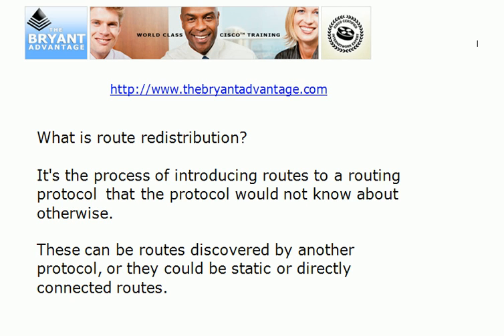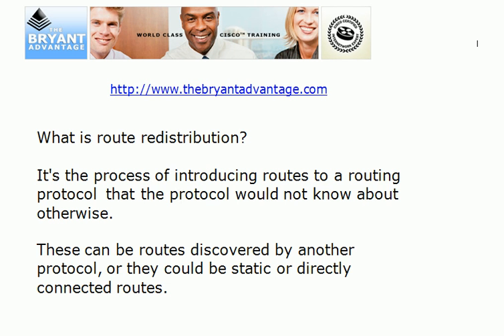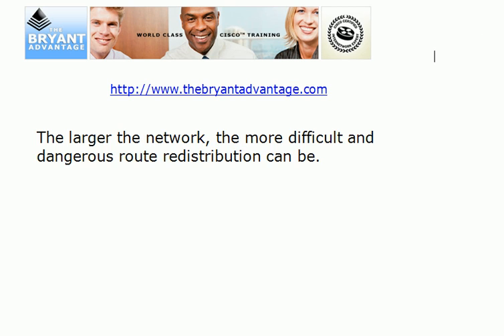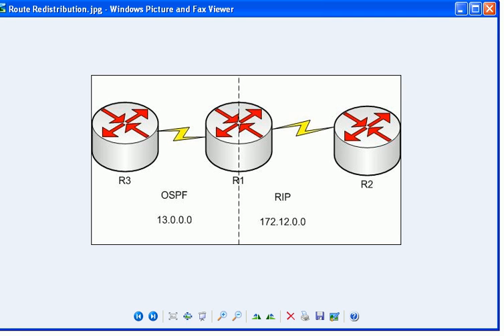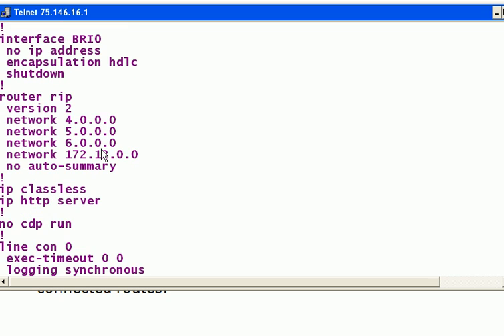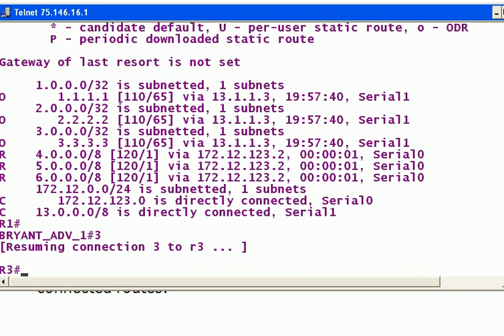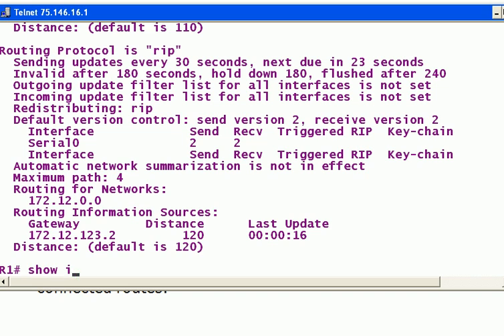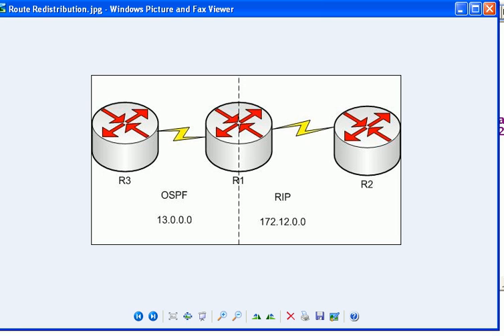Route Redistribution For CCNA and CCNP Candidates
Route redistribution can be a little tricky to work with, but when you know the fundamentals, you'll be more than prepared for your Cisco certification exams!

In the first part of this series on route redistribution, we'll take a look at the theory of redistribution along with a rack of Cisco routers running different routing protocols.  We'll verify the defaults on all three routers before moving on to live route redistribution!

Chris Bryant
CCIE #12933